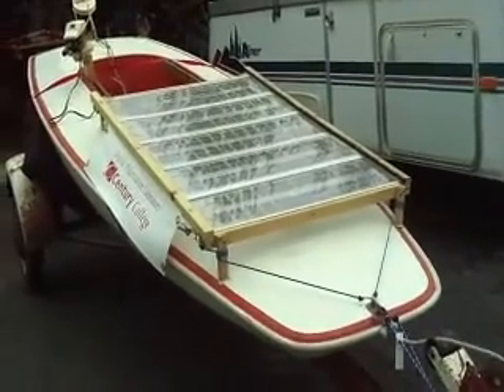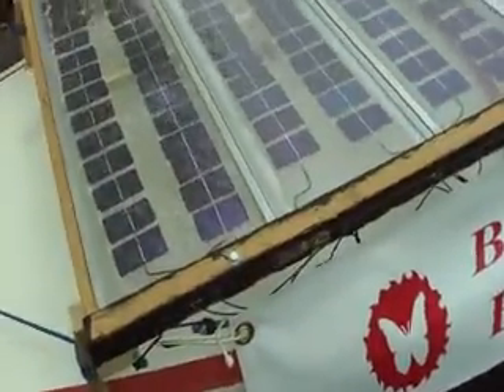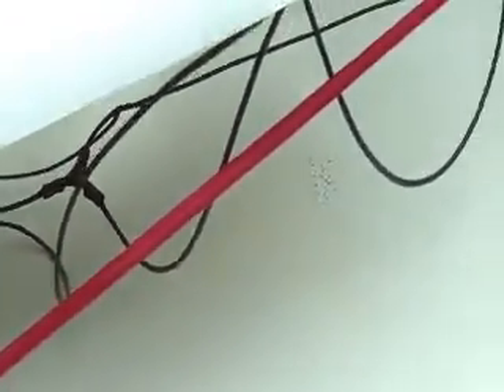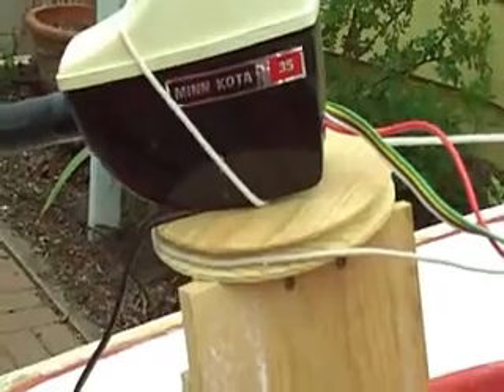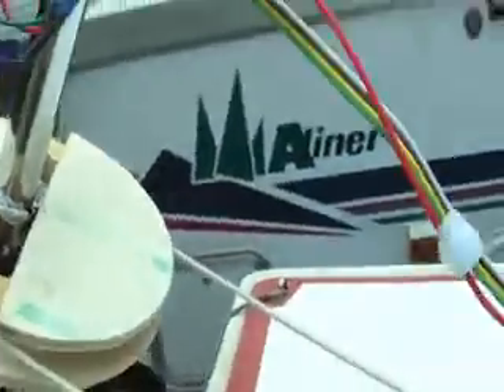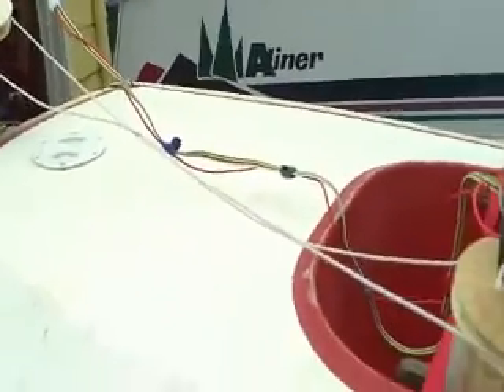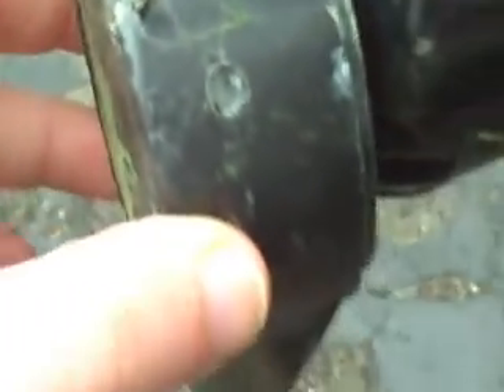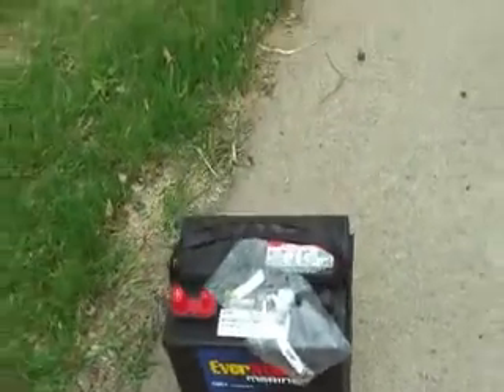Solar Boat Regatta 2008 - Part 3 - Boat Summary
~ I'm sorry, this video was taken right after I woke up. I needed to disassemble the boat for storage and return the trailer ASAP. I just feel it's not as good as I could have made it, perhaps I'll make another video with schematics or something.

In the spring of 2008 I participated in the MN Renewable Energy Society's Solar Boat Regatta. These following videos are something of an attempt to document the project.

Video version 1